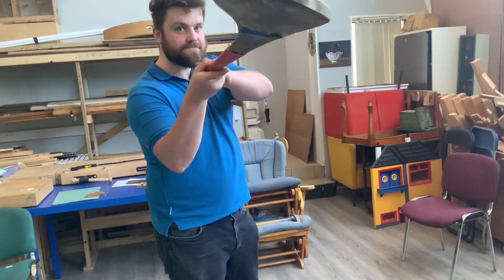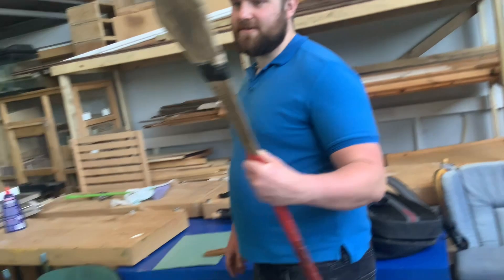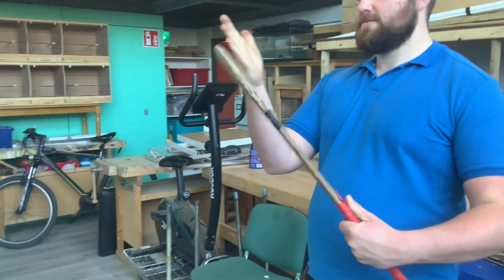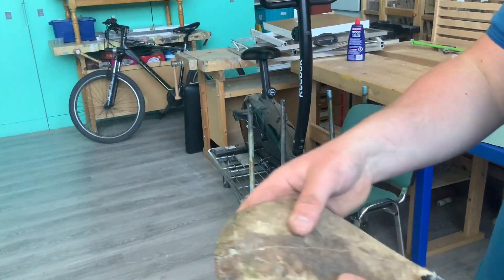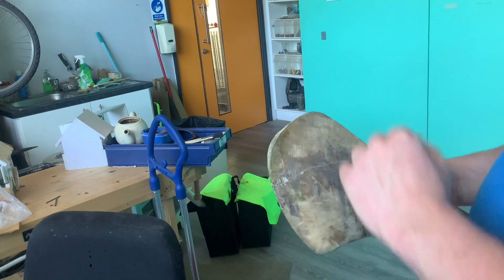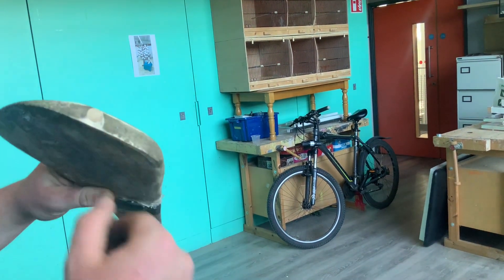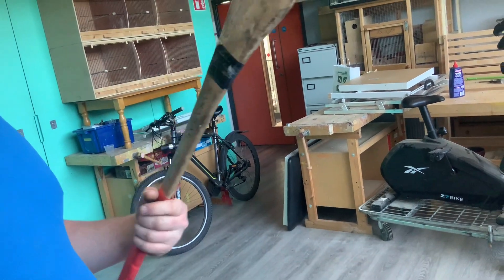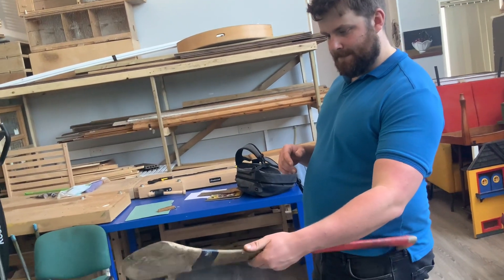Apprentice Carpenter Luke Kearney’s repairing hurls